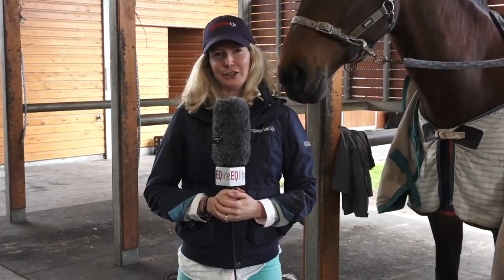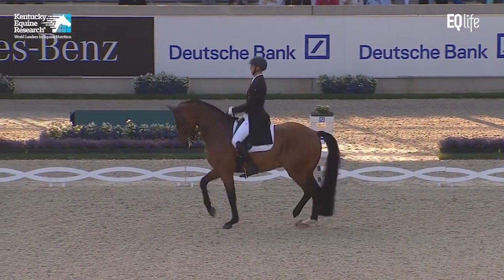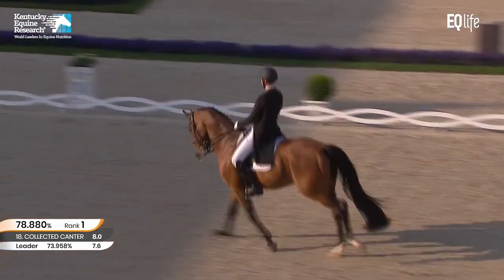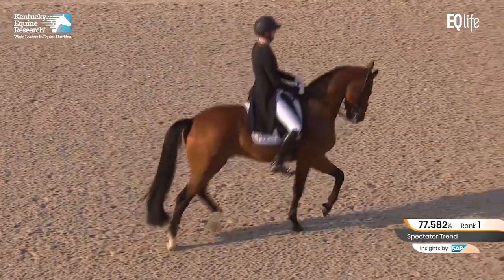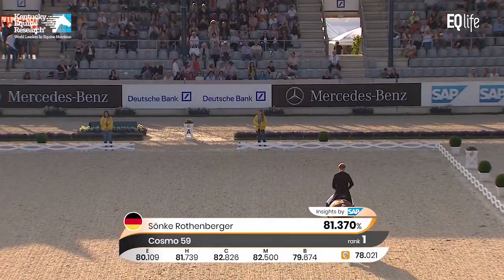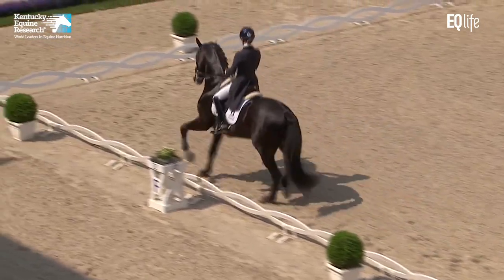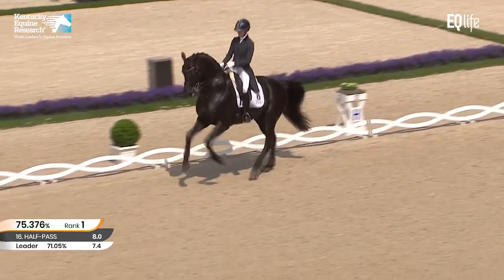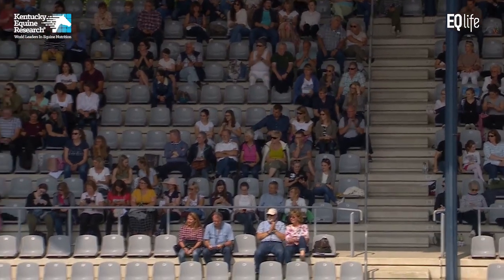2019 CHIO Aachen - CDI4* Grand Prix & PSG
Welcome to EQ Life's recap of the dressage classes at CHIO Aachen, featuring Sönke Rothenberger and Cosmo in the CDI4* Grand Prix, and Charlotte Fry and Glamourdale in the Prix St Georges! Thank you to our recap sponsor Kentucky Equine Research, Roger Fitzhardinge for the commentary, and ClipMyHorse.TV Deutschland for the footage. Enjoy!